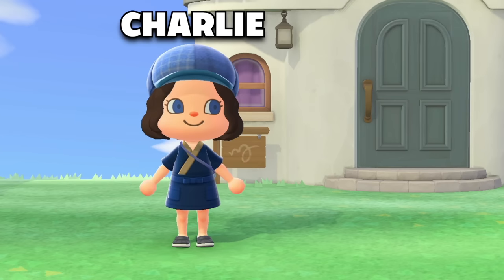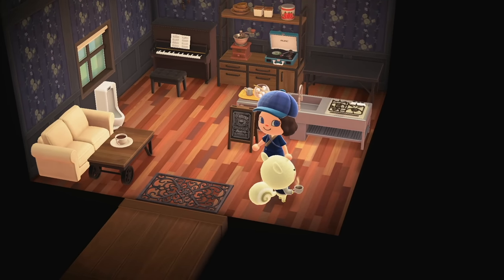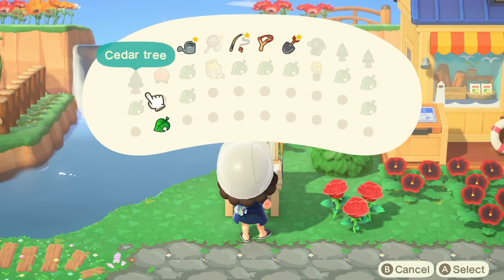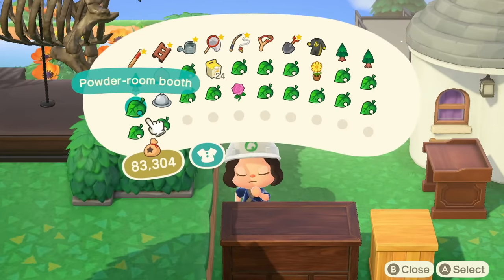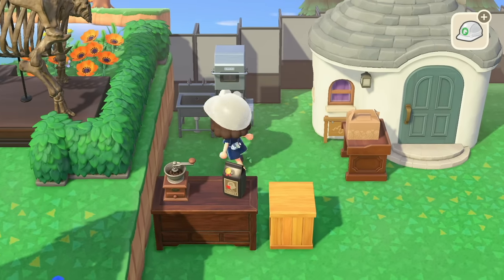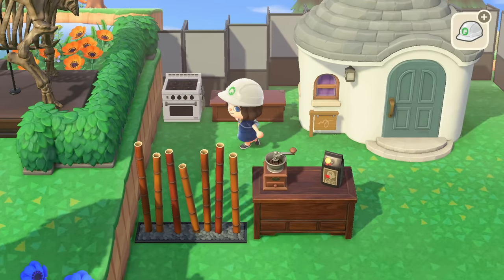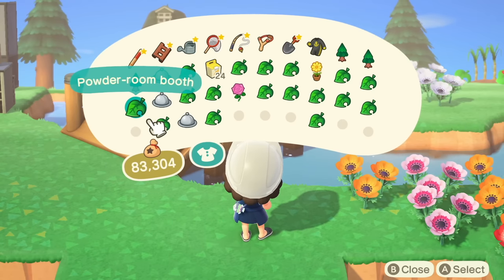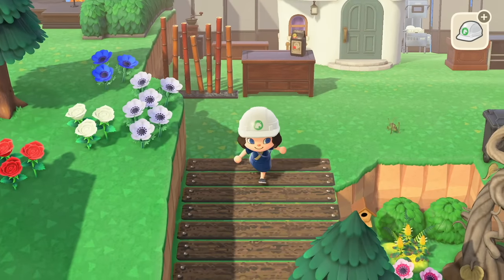Building Marshal's Coffee Shop In Animal Crossing New Horizons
In this video, I continued our journey on the lovely island of Quinoa and began building Marshal's coffee shop in Animal Crossing New Horizons. I'll be adding and taking things away from the build over the course of the next monthly episodes, but I thought it could be cool to make into a dedicated video too! I hope you enjoy 🏝